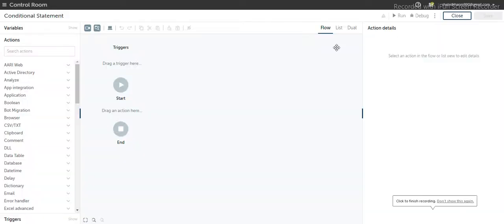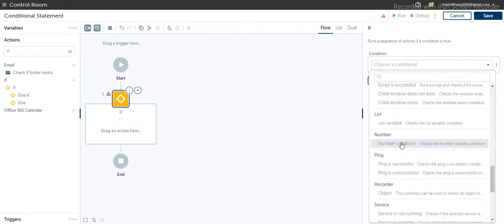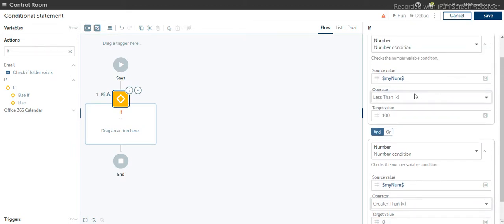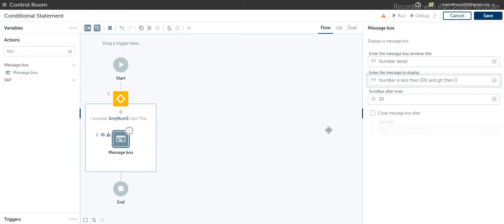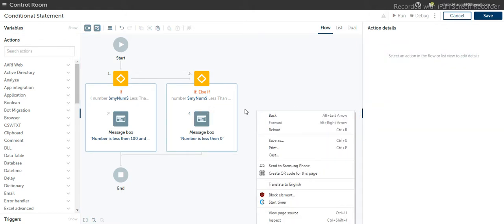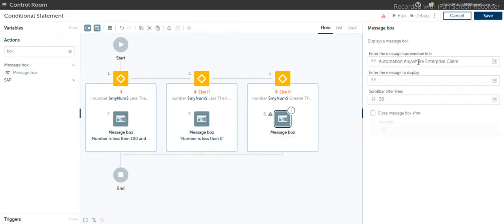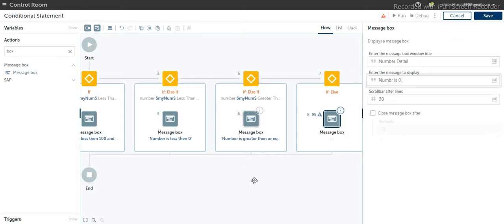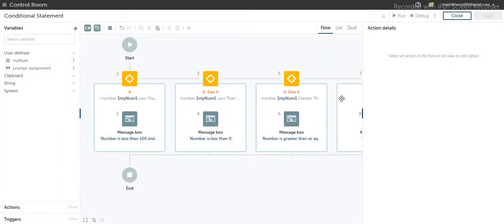4 Conditional Statement Automation Anywhere